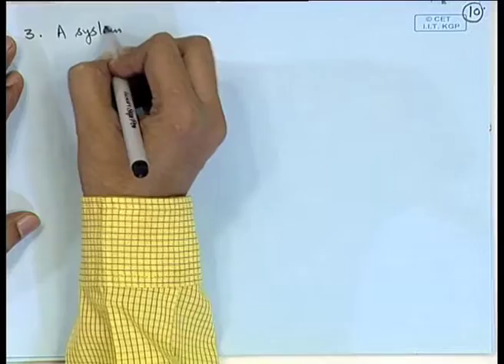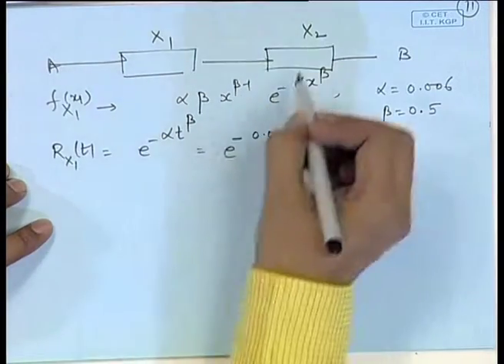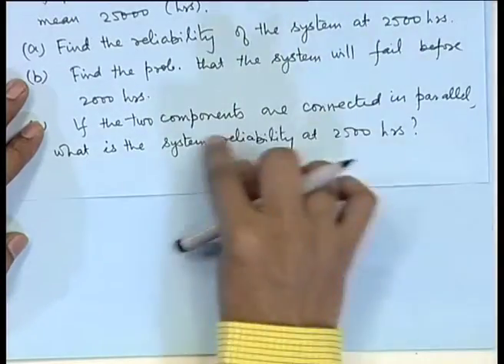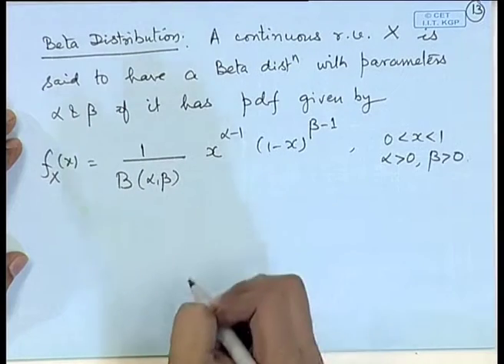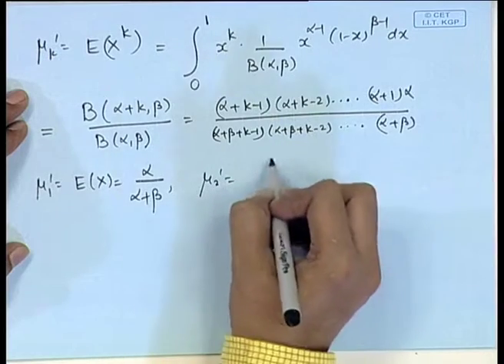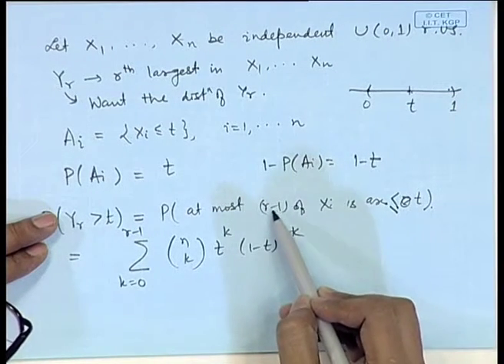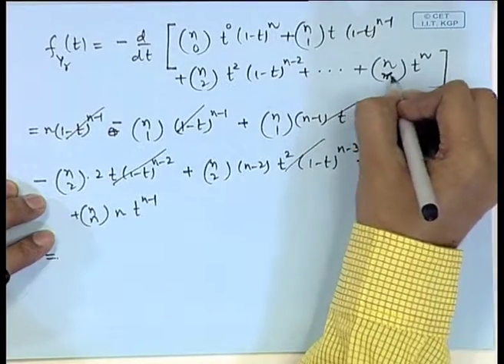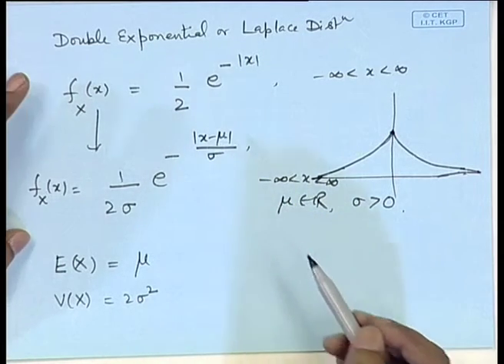Special continuous distributions - V